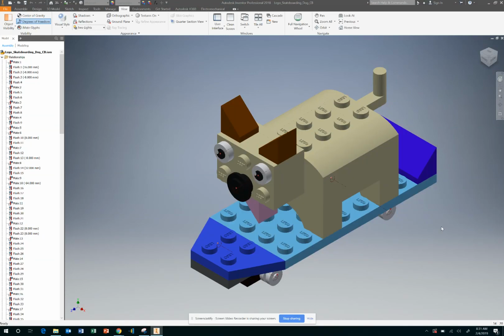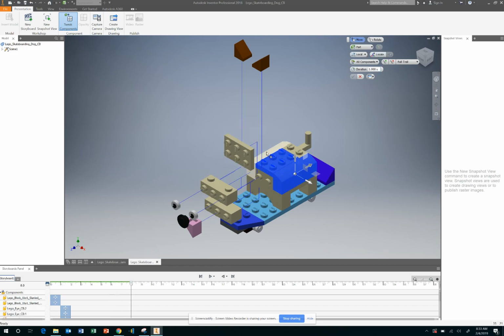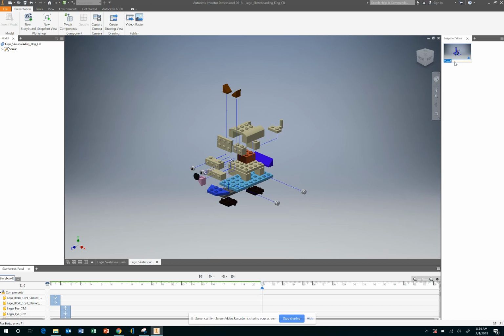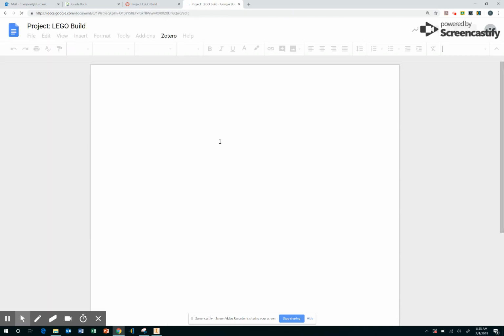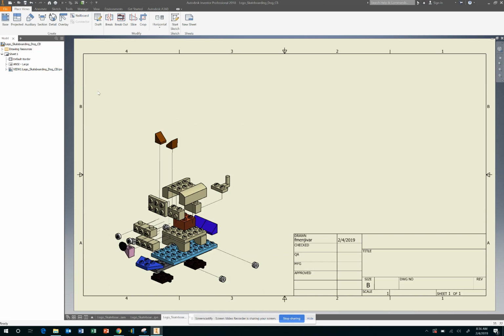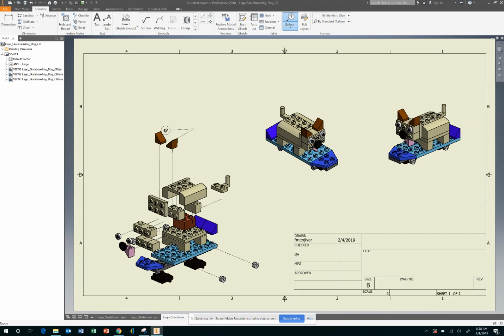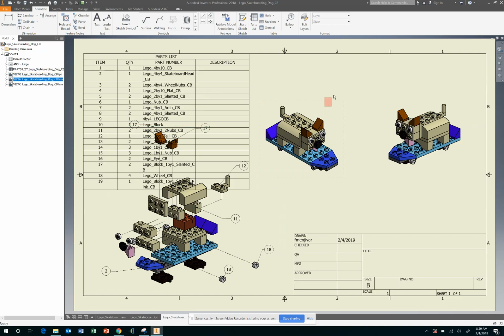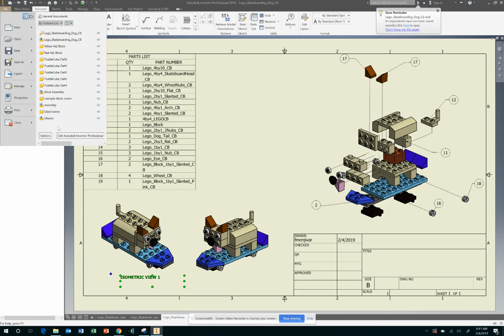PLTW IED (LEGO PROJECT): Creation of Exploded View and .DWG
LEGO Project: Creation of Exploded View on .ipn and a B Size DWG Sheet with Parts List and Balloons